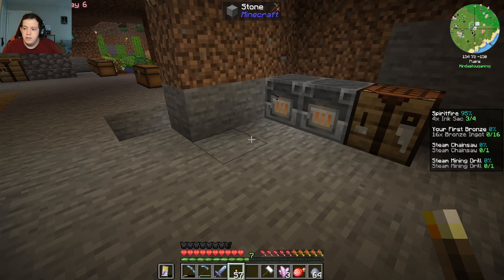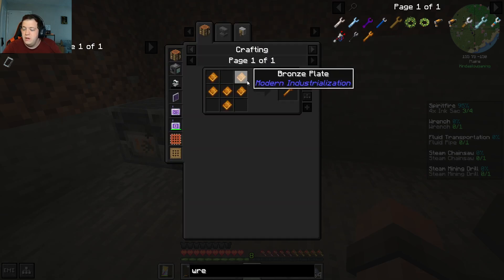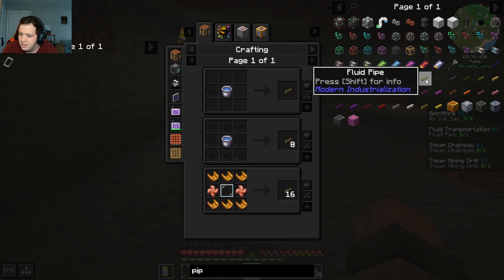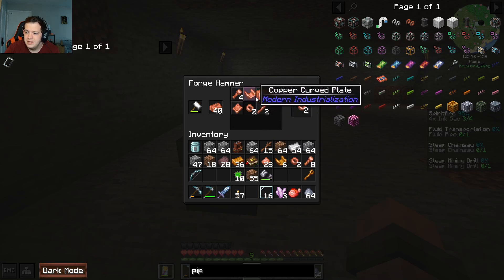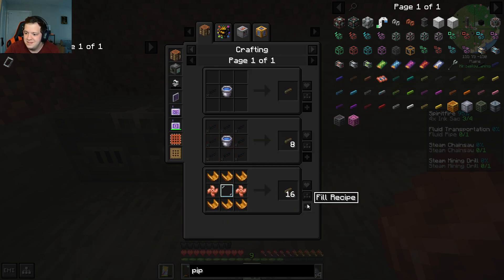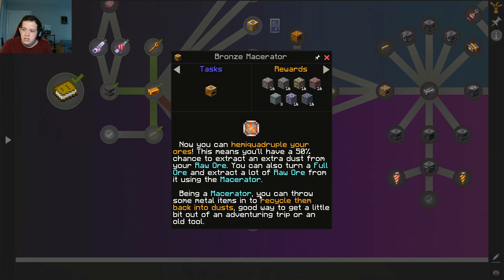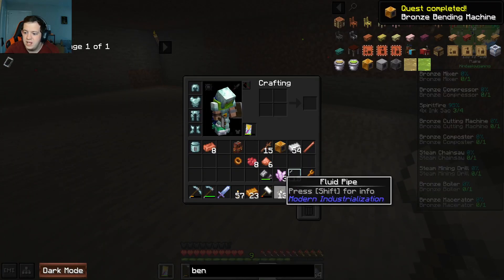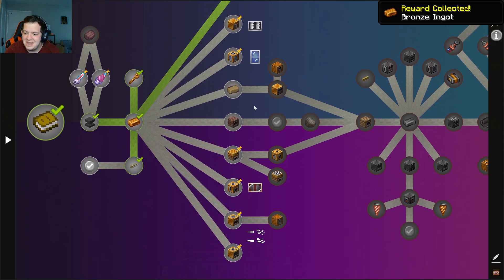So Much Glorp -Craftoria pt 11